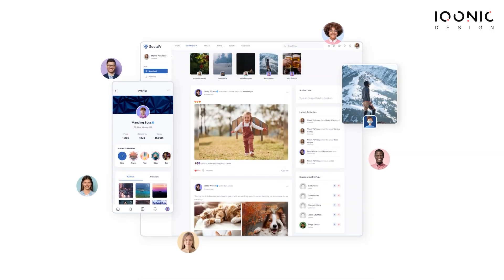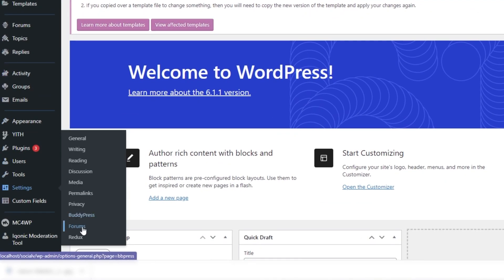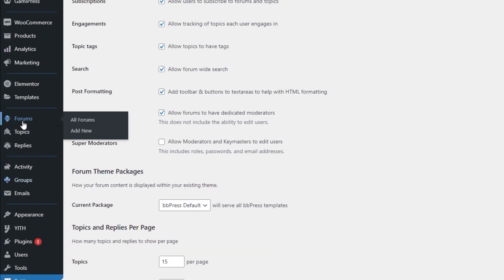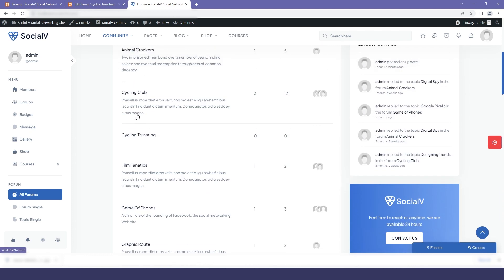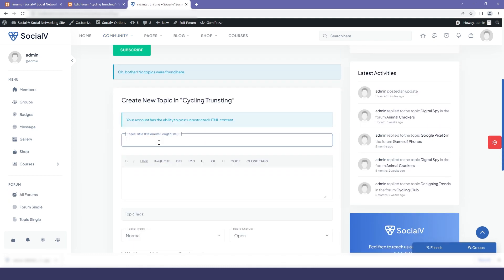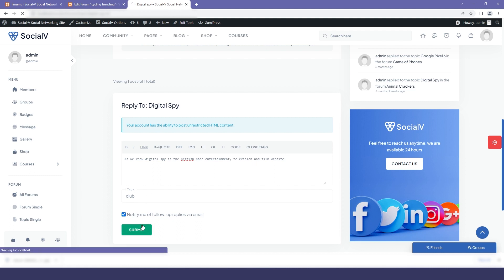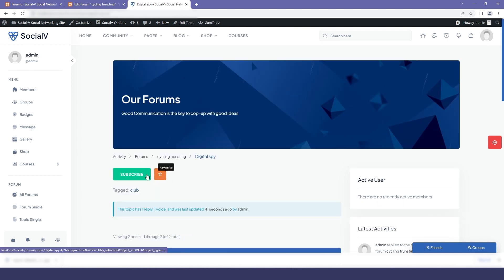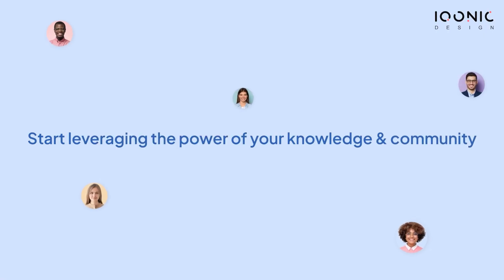Set Up Forums Using bbPress With A Few Simple Steps | SocialV | Iqonic Design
Welcome to our tutorial on setting up the bbPress plugin on your social networking website built with SocialV

bbPress is a powerful plugin that can help you customize forums and group chats in your social network, creating a more engaging and interactive experience for your users.

In this video, we'll guide you through the process of setting up and customizing bbPress on your website, including installing and activating the plugin, creating and configuring forums, and managing user roles and permissions.

We'll also demonstrate how to manage user roles and permissions, ensuring that only authorized users can access and participate in your forums and group chats.

So, if you're ready to take your social network to the next level, be sure to watch this video and follow along with us as we guide you through the process step-by-step.